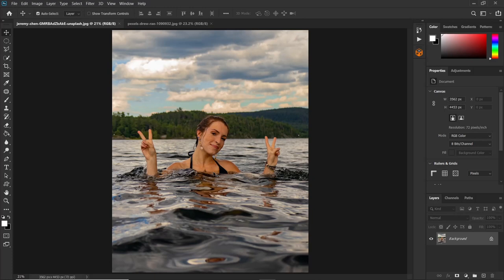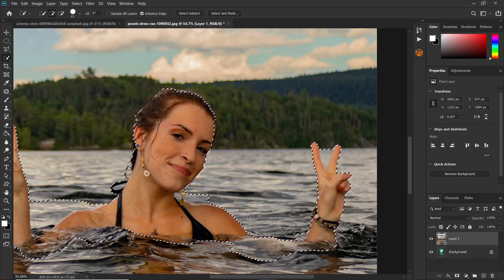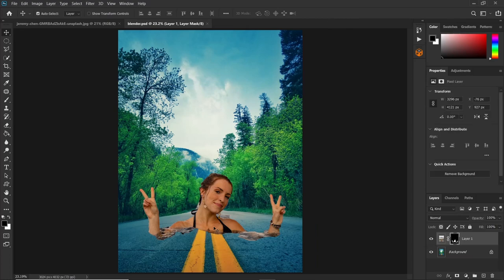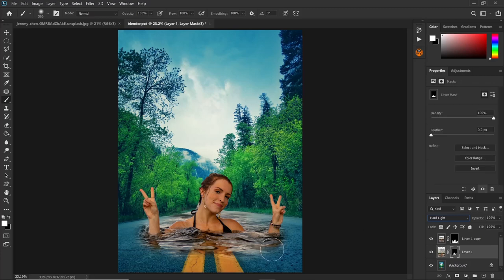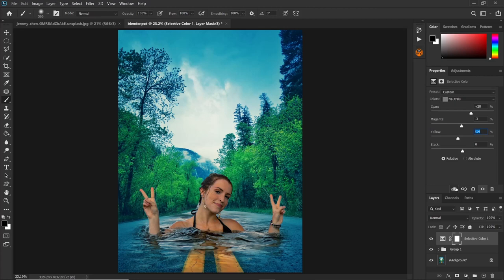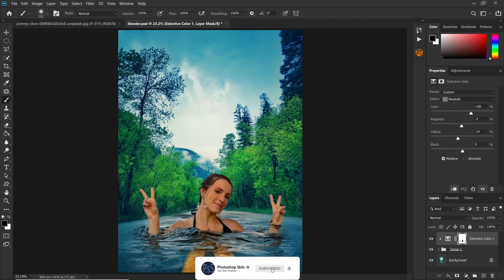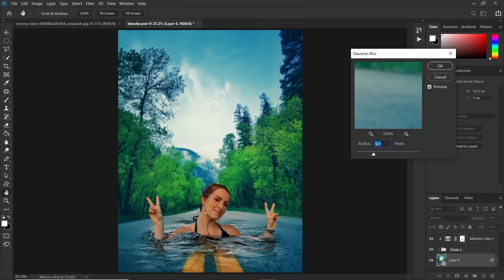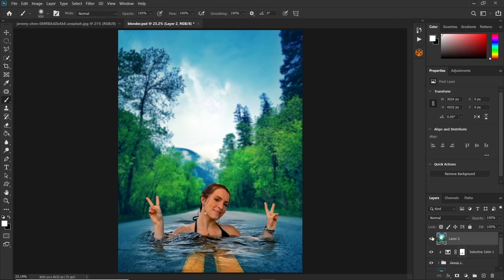How to Blend two images to create a Road Swimming Manipulation using Photoshop.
in this video we shall see how to creatively blend two different images to form an amazing road swim manipulation.